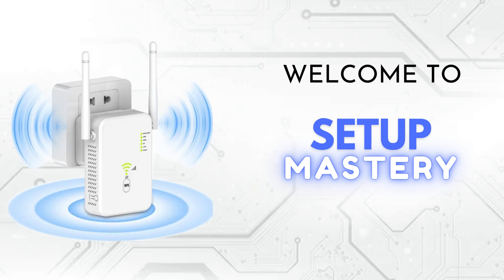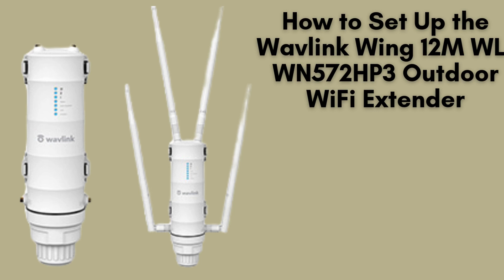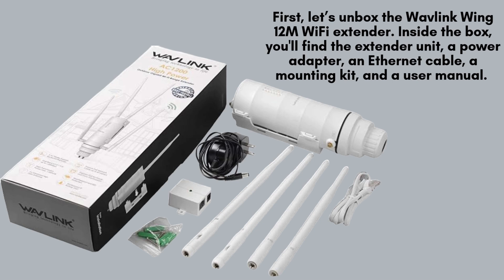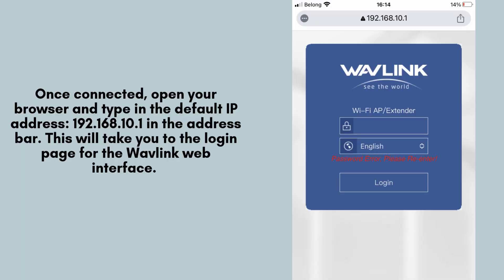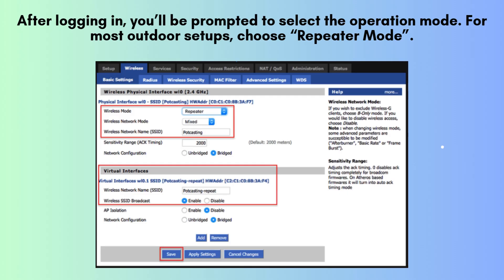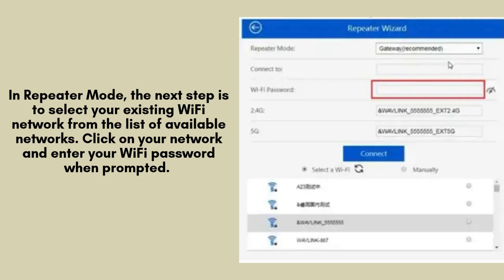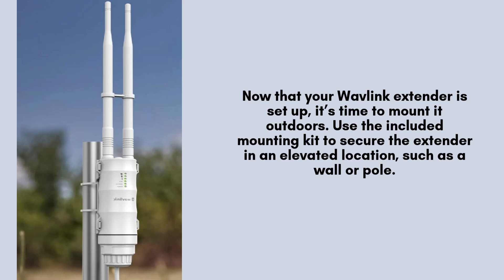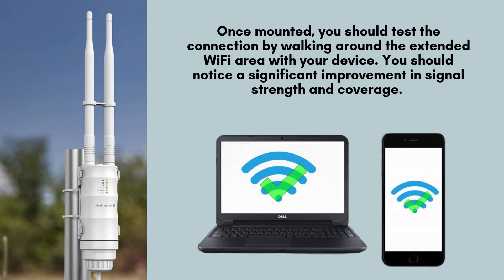How to Set Up the Wavlink Wing 12M WL-WN572HP3 Outdoor WiFi Extender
In this video, we’ll walk you through the setup process for the Wavlink Wing 12M WL-WN572HP3 Outdoor WiFi Extender, ensuring extended WiFi coverage for your outdoor spaces.
00:00 Welcome to Setup Mastery
00:21 Introduction to the Wavlink Wing 12M WL-WN572HP3 Outdoor WiFi Extender
00:43 Unboxing to the Wavlink Wing 12M WL-WN572HP3 Outdoor WiFi Extender
01:04 The Ultimate Setup Guide: Step-by-Step Instructions
03:14 Helpline

Together, let's make the setup of TP-Link CPE710 Outdoor CPE for everyone with "Setup Mastery".